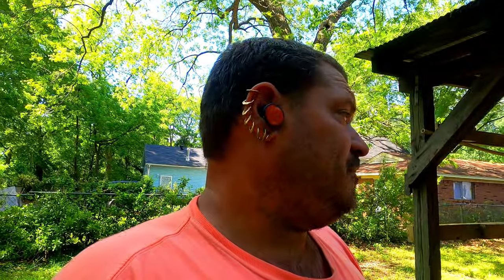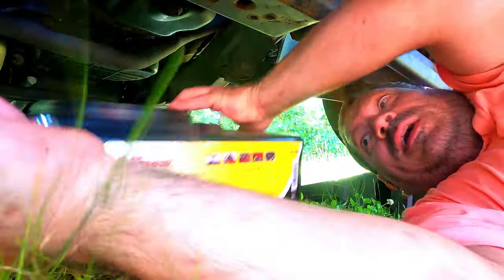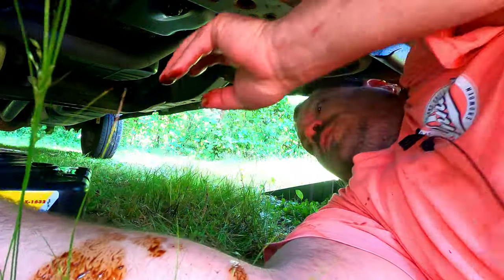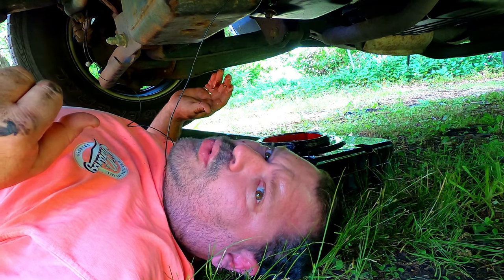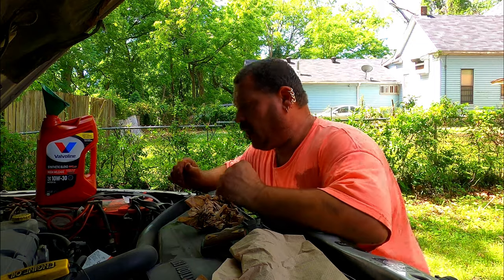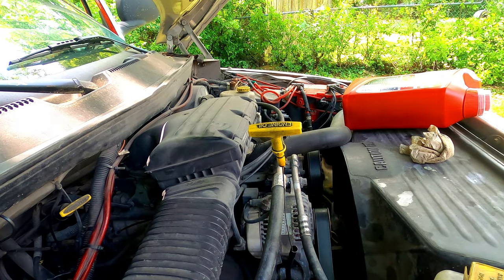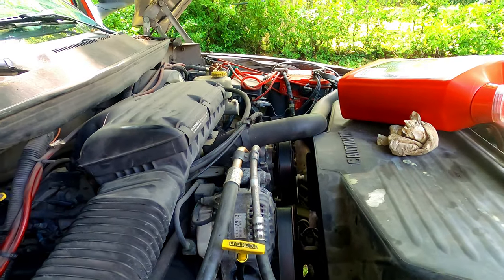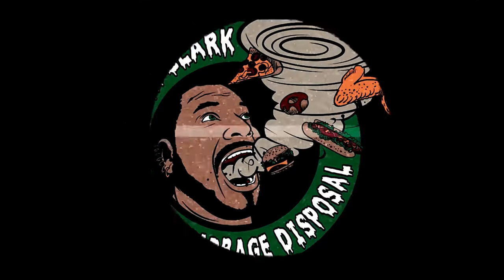Vlog 139 Oil Change